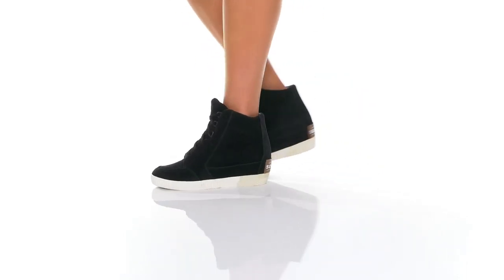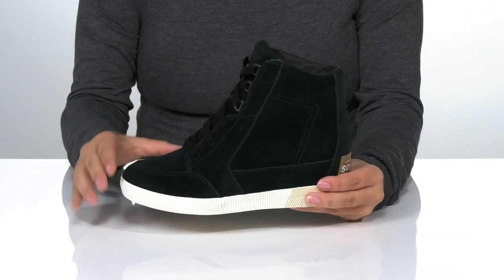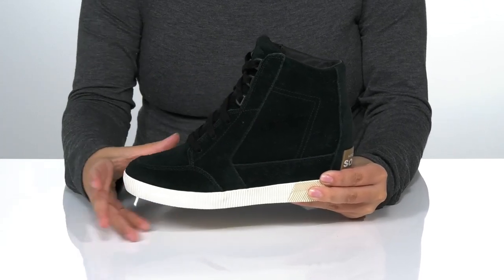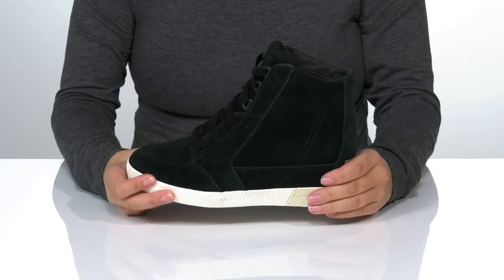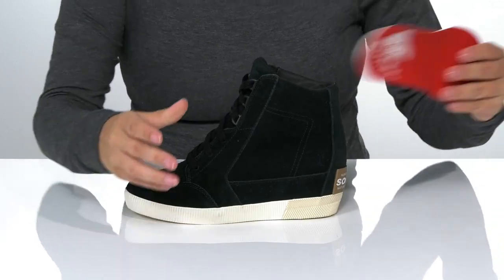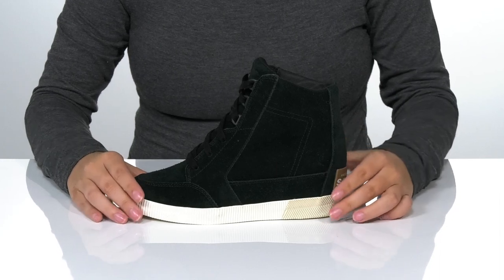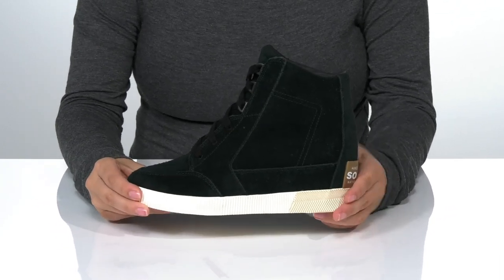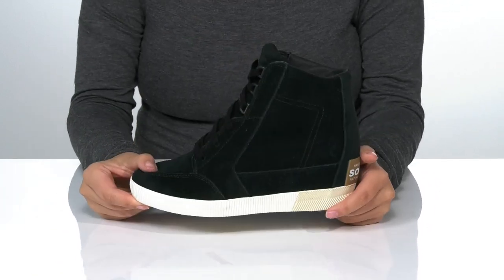SOREL Out N About™ Wedge SKU: 9533417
The SOREL&reg; Out N About&trade; Wedge has a softly sophisticated style that will dress up or dress down any winter look you choose.
Textile lining.
Man-made insole and outsole.
Imported.